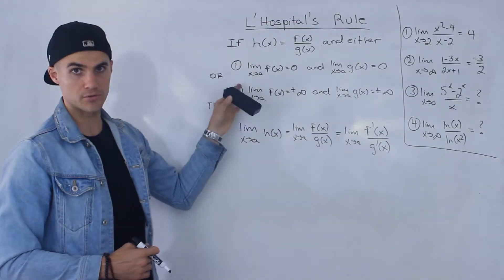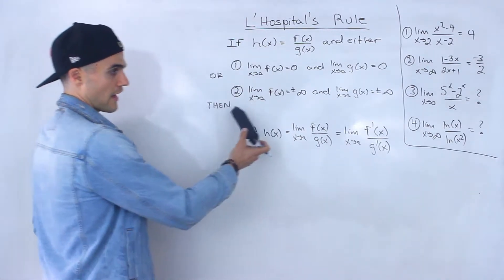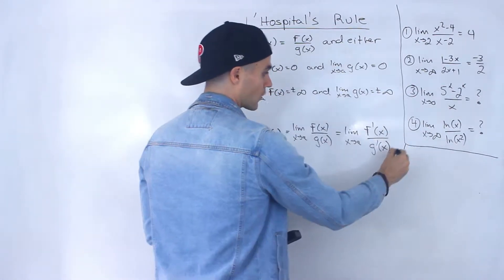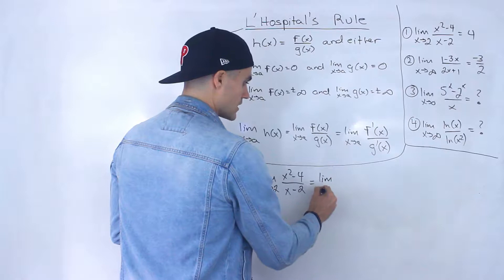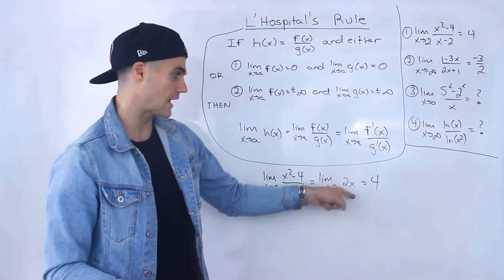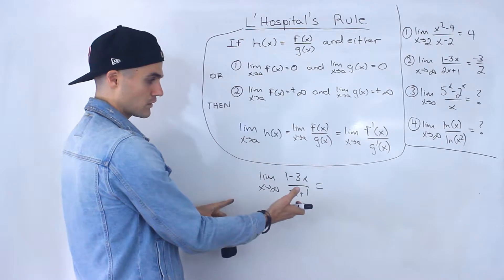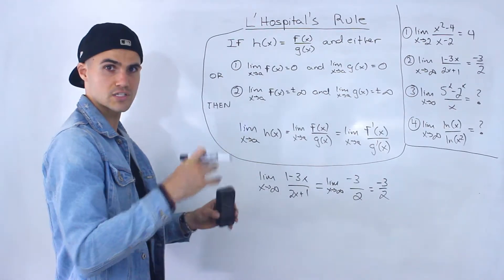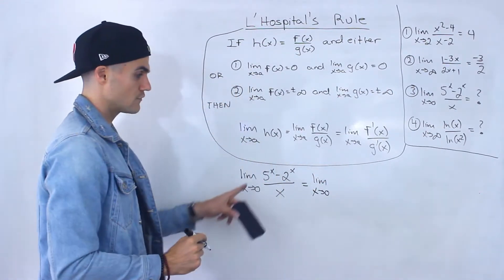CALC 1000 (Western University) - L'Hospital's Rule Overview Part 2